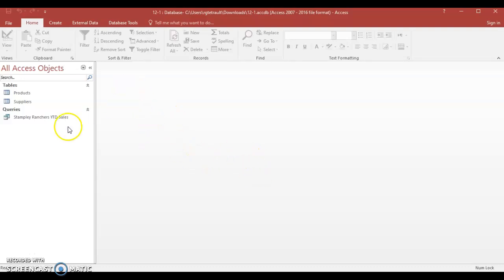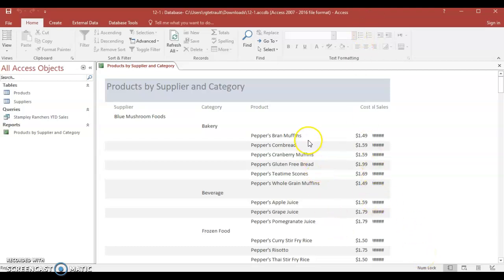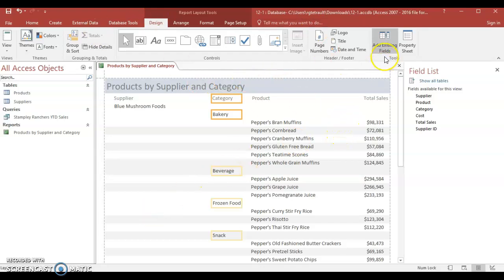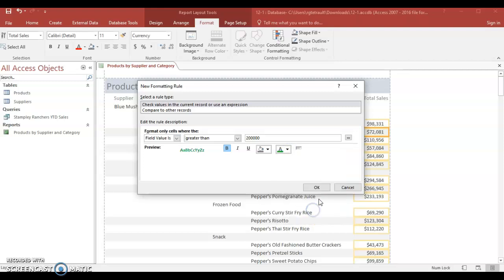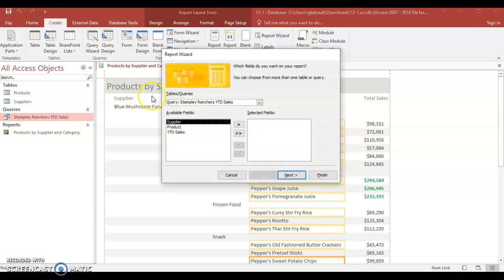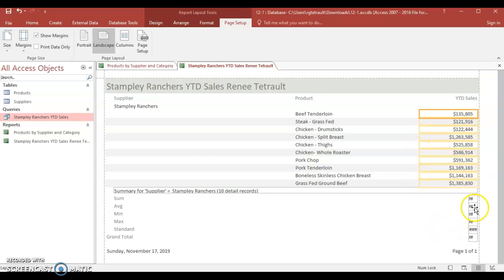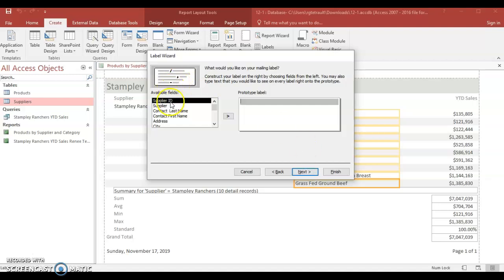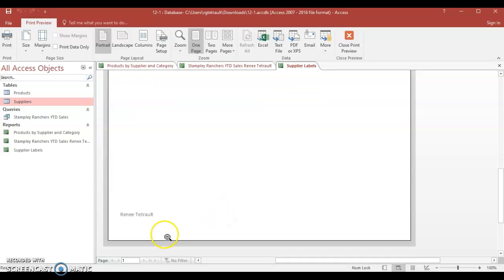Module 12 Access 12-1